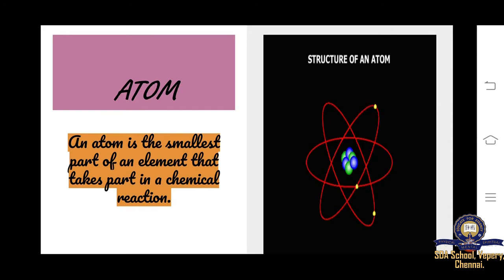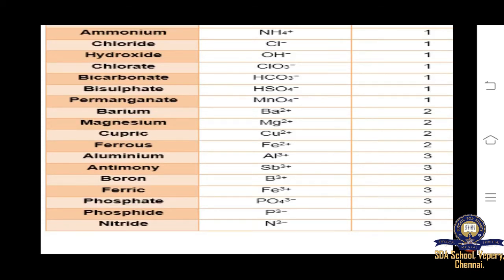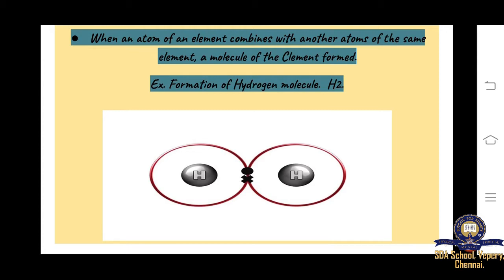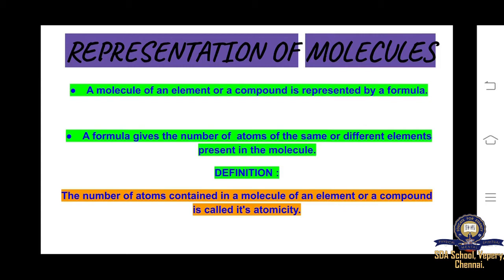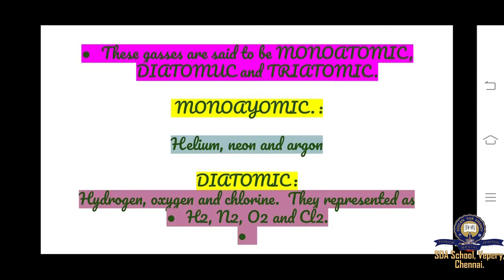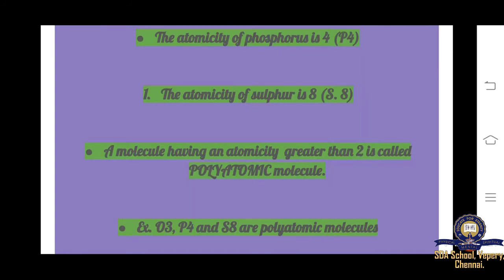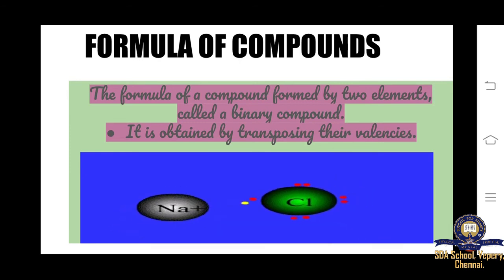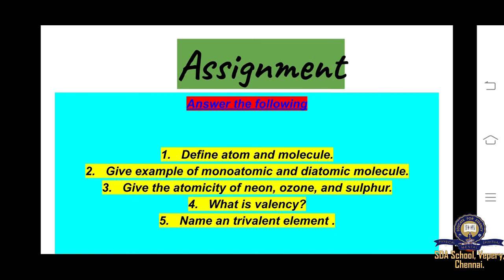Class 7/ICSE/Chemistry/Ch 4/Session 6